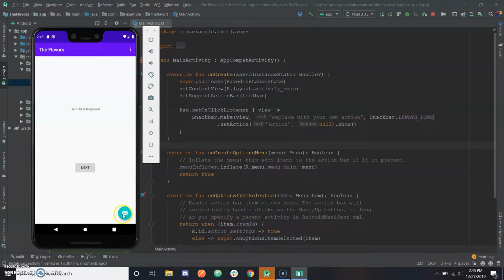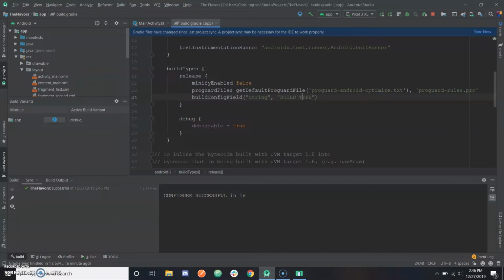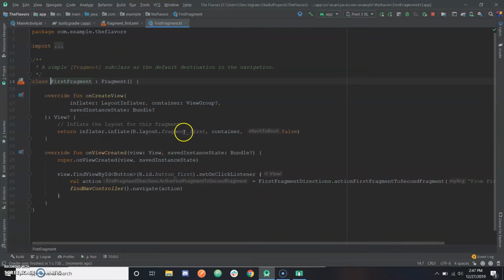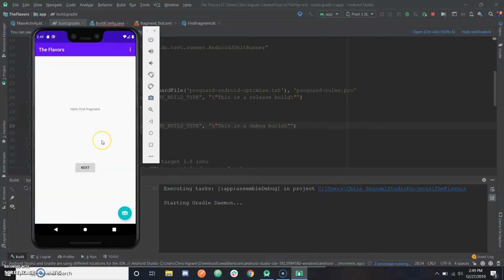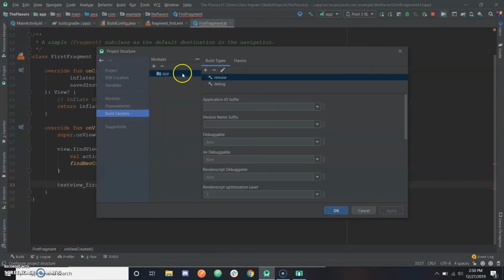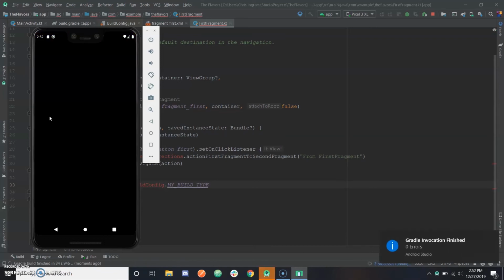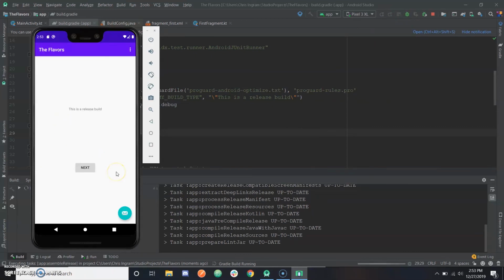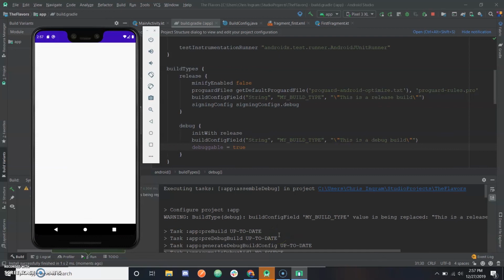How to create and manage build type variables in Android.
How to create and manage build type variables in Android. Creating build type variables and using them properly can save lots of time when switching back and forth between builds. Different build types can have different keys, urls, or constants.